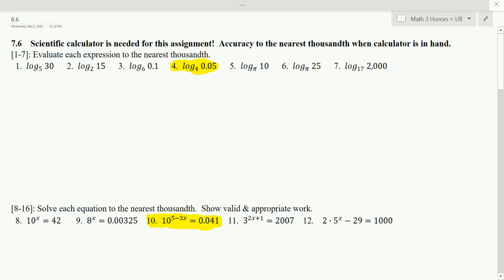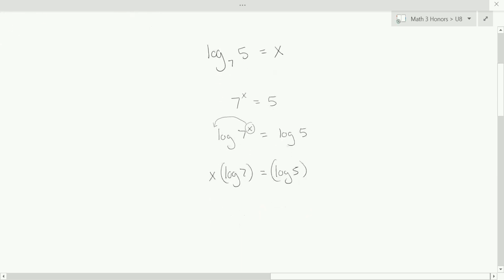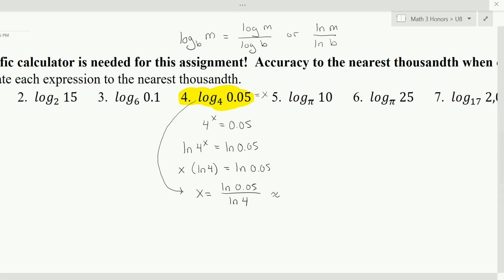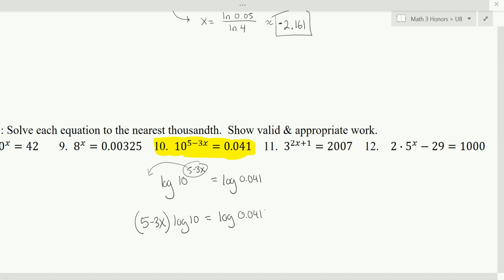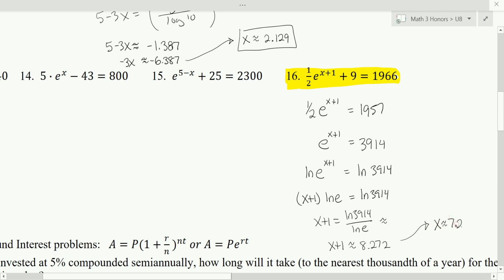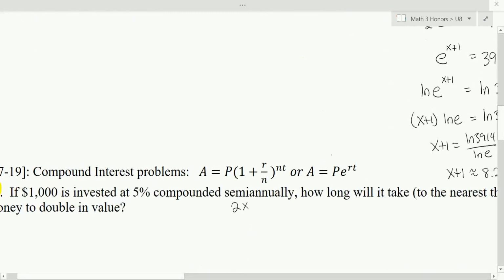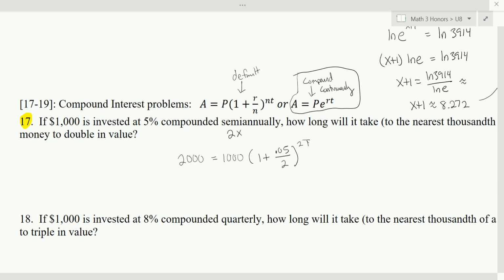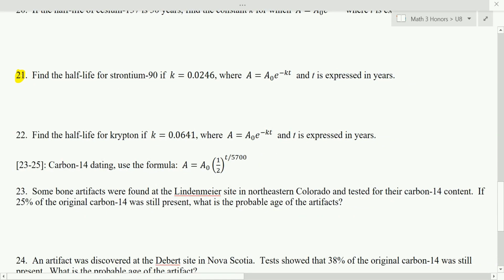Application Problems (M3 Notes 8.7)